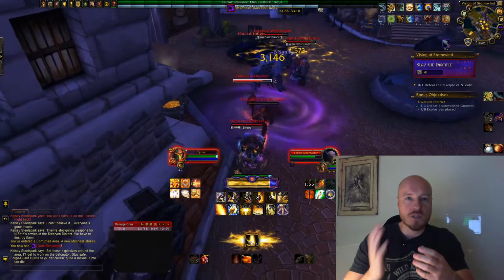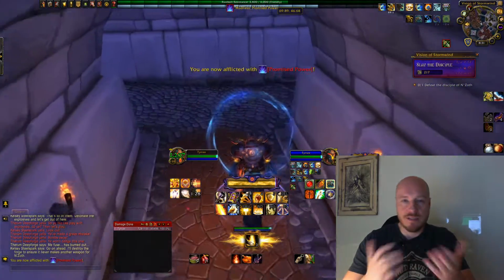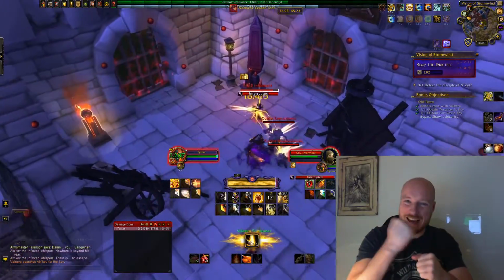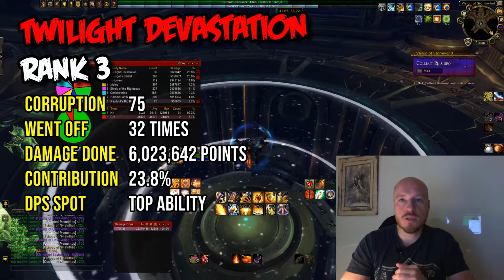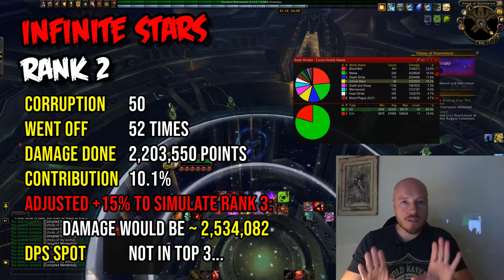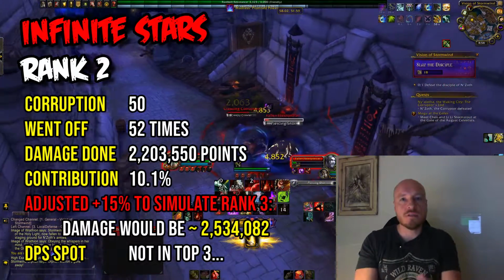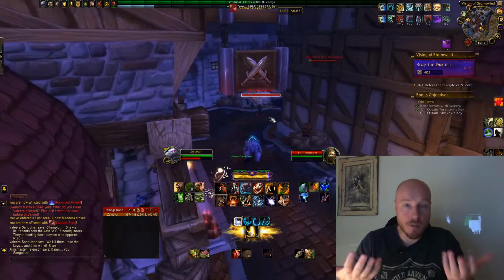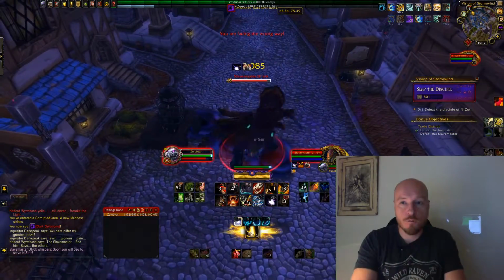TOP 3 CORRUPTIONS COMPARED - Twilight Devastation, Infinite Star, Echoing Void - Gearing Guide 8.3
Corruptions are going away with Shadowlands pre-patch, yet we still have a few months to go, and a lot of fun to have in 8.3 and Horrific Visions specifically.

In this video I'll review and compare 3 top and best-known corruption effects - Twilight Devastation, Infinite Star, Echoing Void - explaining what's good and bad about each one of those.

I hope this gives you a better idea of which one is right for your play style, so that you could spend your Echoes of Ny'alotha smartly, buying the right corruption from Mother, next time it is available for sale.

Please enjoy and use the timestamps below to navigate the video timeline better.

Table of Contents:

00:00 - Intro
02:12 - Corruptions
03:10 - Conditions
07:05 - Twilight Devastation
11:30 - Infinite Stars
17:10 - Echoing Void
20:35 - Summary
21:50 - Final Results

👉 I'm not very active on Twitter, but might get more into it if I see your interest too!